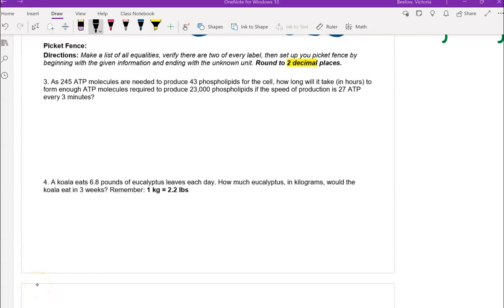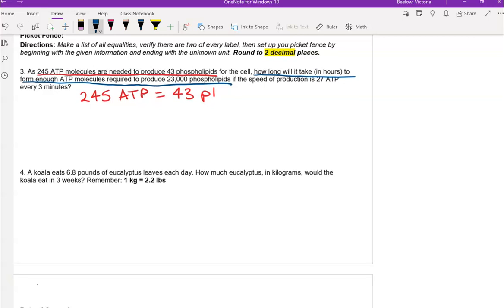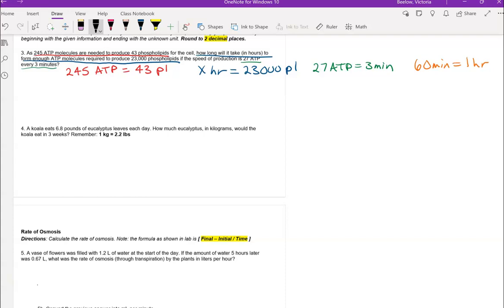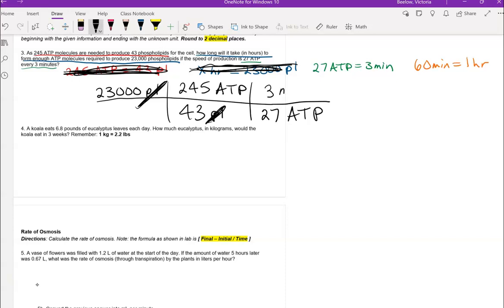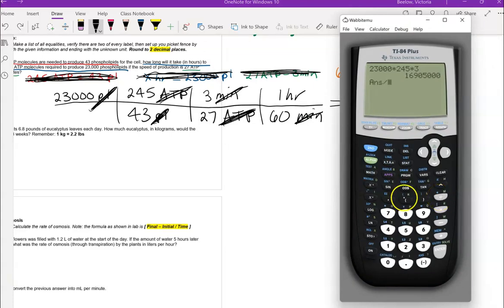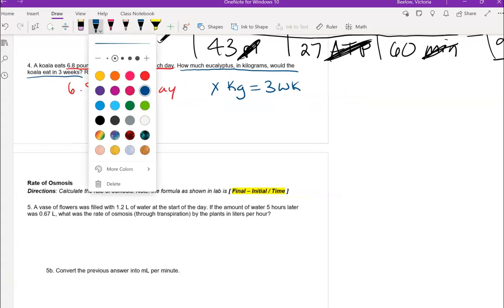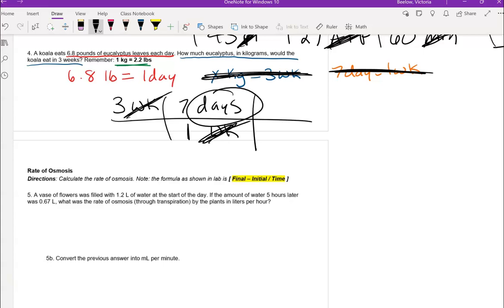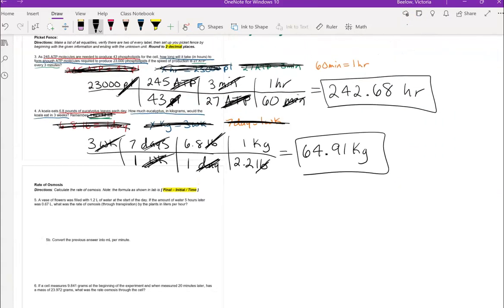Cells Math Review (Picket Fences)